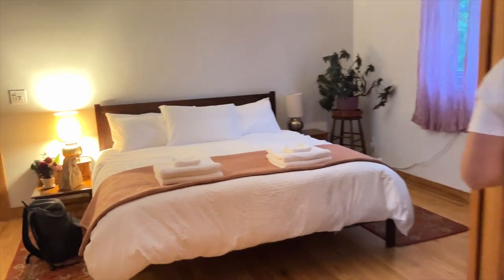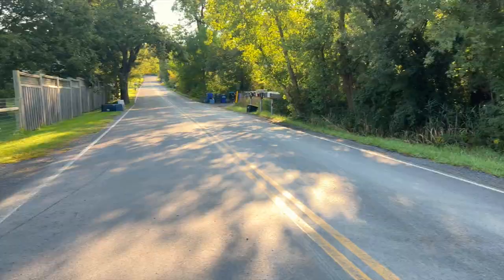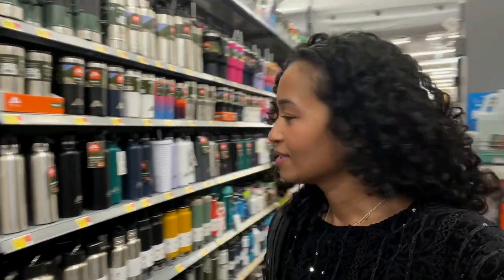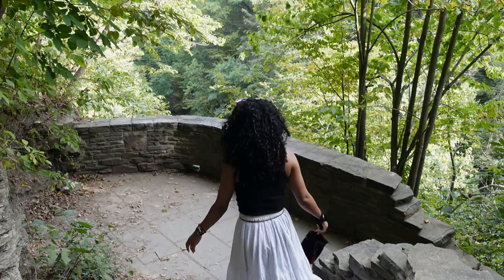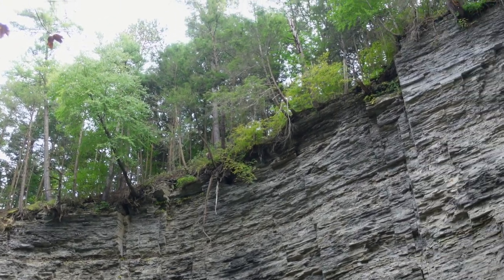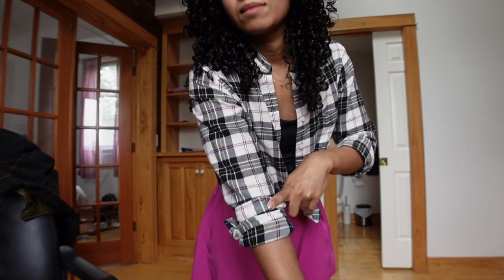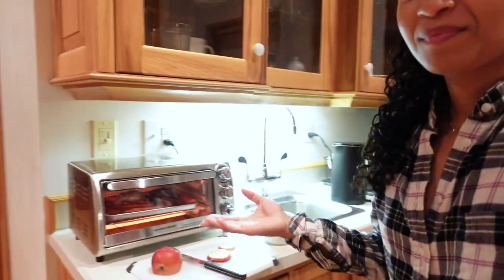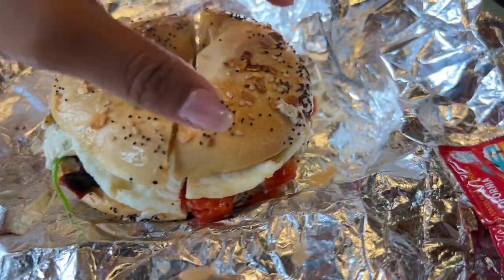Watkins Glen State Park / let's chase waterfalls together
Known for all the magical fantasy vibes, I've always wanted to visit Watkins Glen State Park,  located at the southern tip of Senaca lake in upstate New York. I had fun dressing up for this trip so I hope you enjoy the sprinkle of style content to complient the scenery. Wel also went to a small hiking trail and waterfall overlook during the rainy days.  For those who are curious about the clothes, most of it is thrifted of can't be found but I'll leave links to items I can link wearing down below.  ✨Krysler

👢Timberland 14-inch Premium Lace-up Boots (hard to find; mine are old)
purple water-resistent jacket
black jacket

 ✒︎AMAZON STOREFRONT - items I enjoy and use

Hey there, my name is Krysler (kris-lur). This channel is where I share my journey of carefully curating a wardrobe and beauty aesthetic that speaks to who I am without all the overwhelm. I work on combining modern trends while honoring the magical musing we hold within and I hope my videos inspire others to do the same! Thank you for stopping by and I hope you'll stick around ✨

☆ Equipment ☆
l e n s // Ulanzi wide angle lens